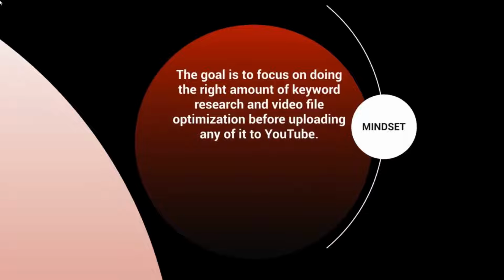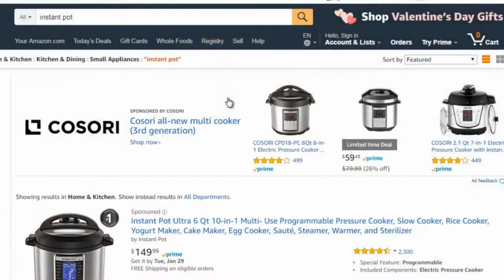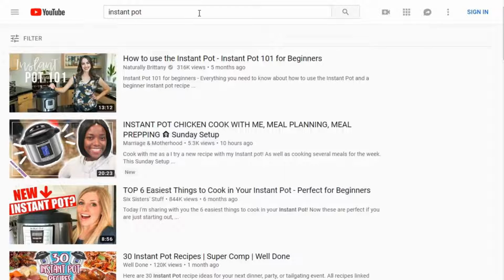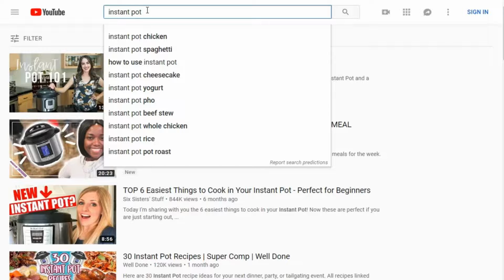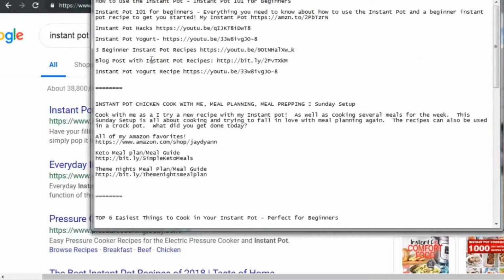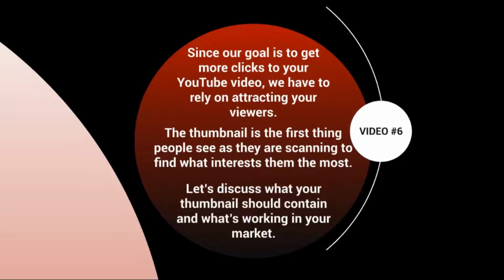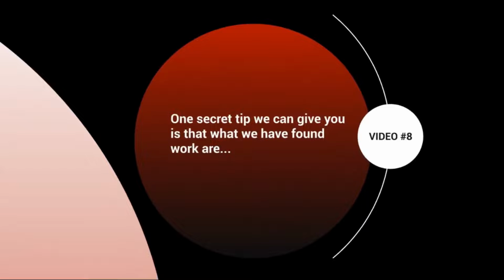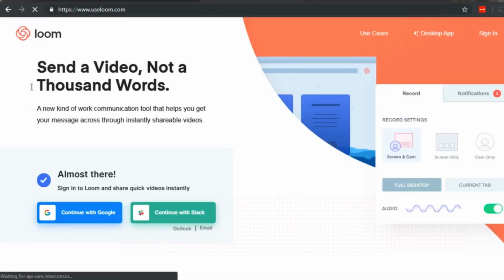OPTIMISE YOUR VIDEOS BEFORE MAKING YOUTUBE VIDEOS LIVE| Best Income From YouTube SEO Optimize Video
YouTube SEO v2 Optimize Video revealed – 100% Free Video course. Earn millions from home.
FREECOURSEWORTH$479
“Discover How to Optimize Your Videos For The YouTube Search Engine So You Can
Outrank Your Competitors… Starting Today”
In this specific video training course, you will get to watch over my shoulder - step-by-step, click by click - and learn what you need to do before making your YouTube videos live
8 Part Video Course
Here's a list of this 8-part video series in more detail:
Before we jump right in, we want to make sure that you are in the right mindset. So, we
will be discussing what you need to put your 100% focus into. In addition to that we will
discuss a quick overview of what's inside this video course, so you know exactly what to
expect. You'll also get to see everything that you need to be able to get started
successfully.
The best way to understand how you can rank better is to do a bit of competitive
research. This will allow you to see what is working right now and why YouTube may
be ranking certain videos over others.
One mistake we see many Youtubers make is making their own title and description.
Instead of deciding what you think will work, why not use what is already working? The
best way to find highly searched keywords is to look at what is already out there and it’s
free.
Taking what you have gathered in the previous videos, let me show you how to properly
create your titles and descriptions. There’s a super easy trick we use to create titles
that both convert and rank well.
Did you know that all files contains data that tells YouTube what your video could be
about? This is one of the most skipped steps because it is a little technical. But you’ll
learn how so you can get one step ahead of your competitors.
Since our goal is to get more clicks to your YouTube video, we have to rely on attracting
your viewers. The thumbnail is the first thing people see as they are scanning to find
what interests them the most. You will learn what your Thumbnail should contain and
what to do if you don’t have any design skills.
The big question is how long should your video be? Yes, most folks have said to make
your videos short and that worked in the past. But what about today? Should it be
long? Should it be short?
In this video, we will cover a secret tip that has worked for us time and time again to
outrank your competitors. This is one of the few methods that most people are aware of
and it’ll be another step you have to be ahead.